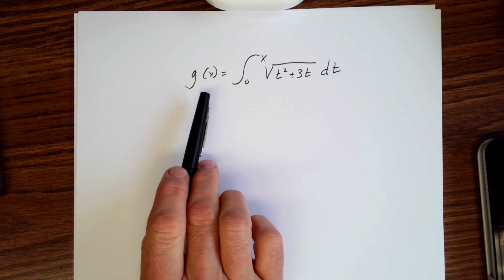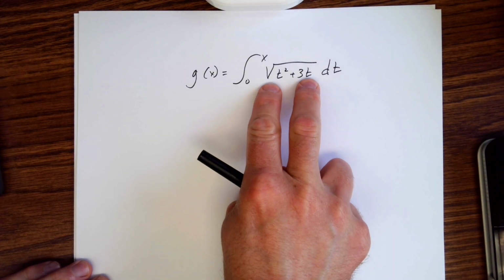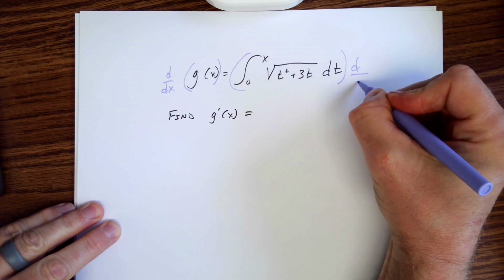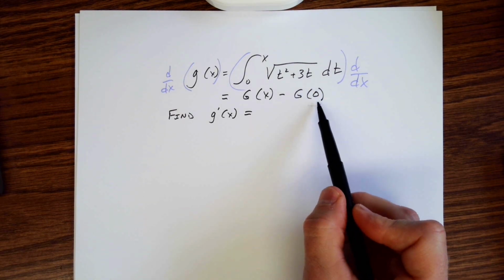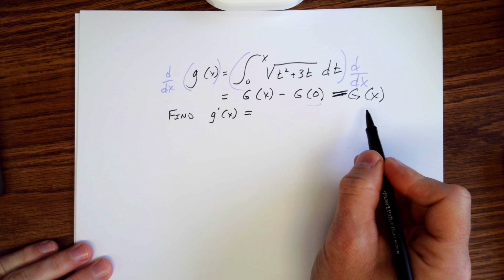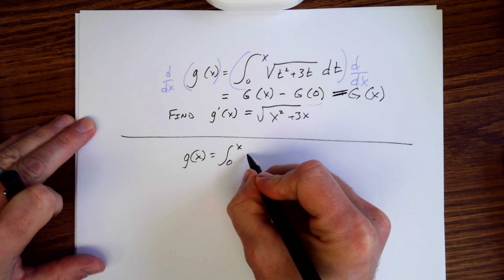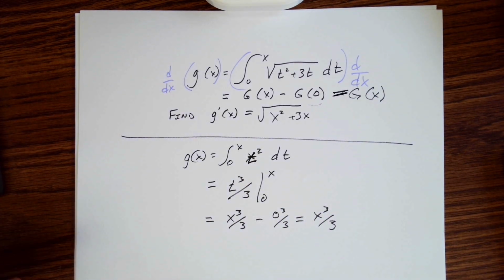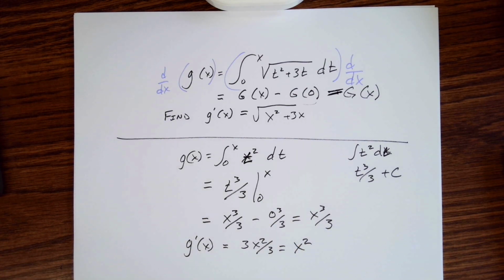Change of Variable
How we can use integration to change variables.